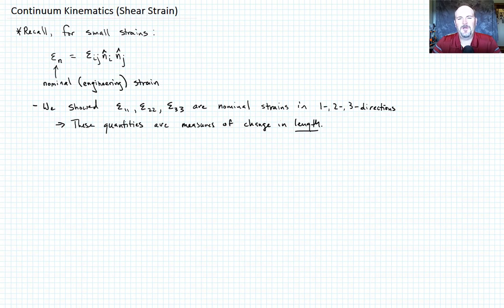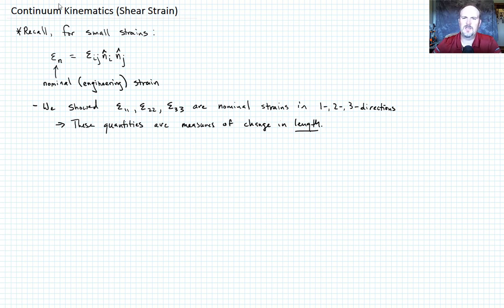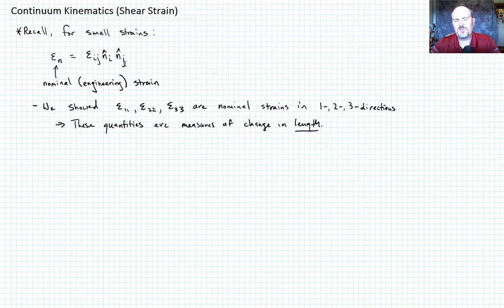1-2e: Continuum Kinematics (Shear Strain)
Develops a measure for shape change (shear) from deformation gradient tensor and links with off-diagonal terms in the small strain tensor.